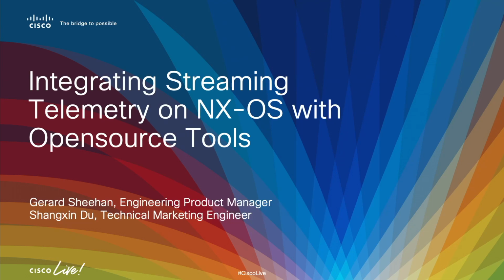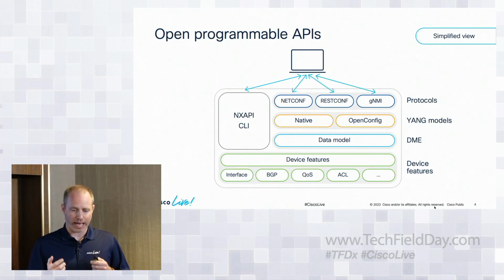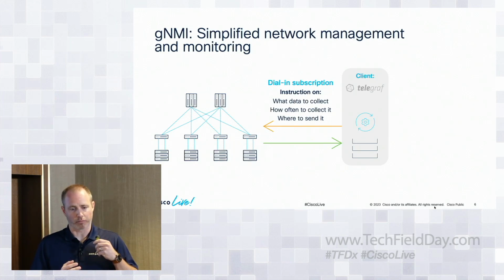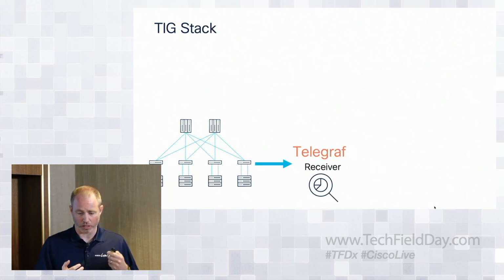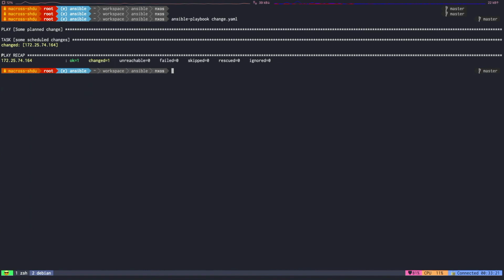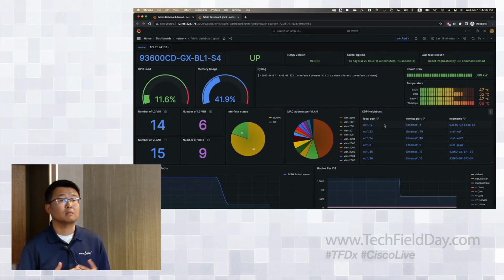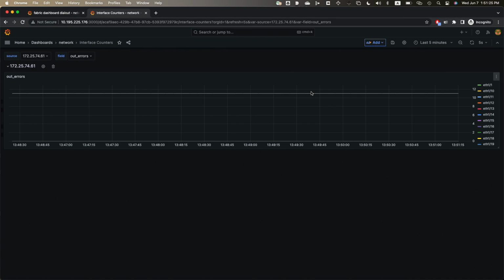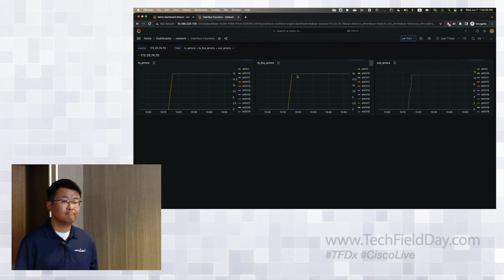Integrating Streaming Telemetry on Cisco NX-OS with Opensource Tooling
See how to integrate NX-OS with the open source TIG stack, to gain visibility into the state of the network, visualize the data on Grafana, and see how to troubleshoot your network.

Presented by Shangxin Du, Technical Marketing Engineer, and Gerard Sheehan, Product Manager. Recorded at Tech Field Day Extra at Cisco Live US 2023 on June 7, 2023 in Las Vegas, NV.